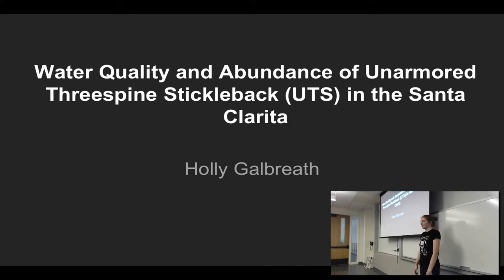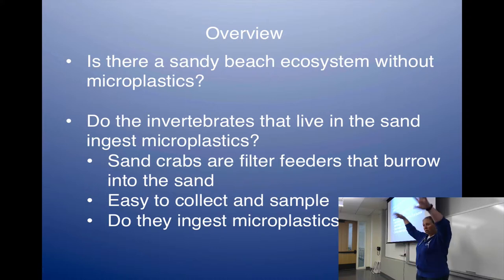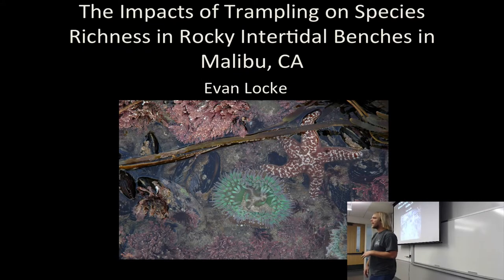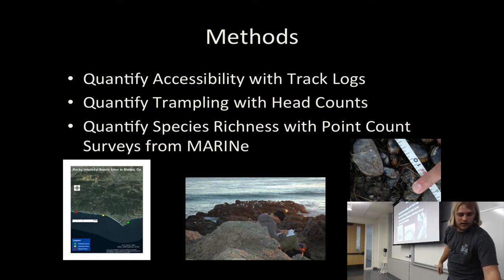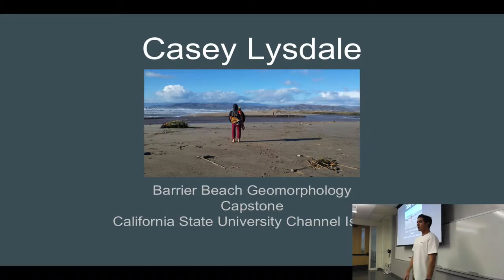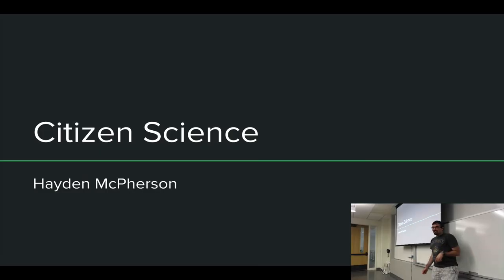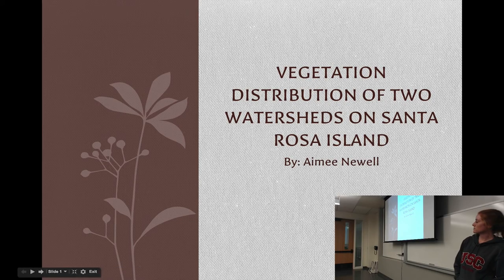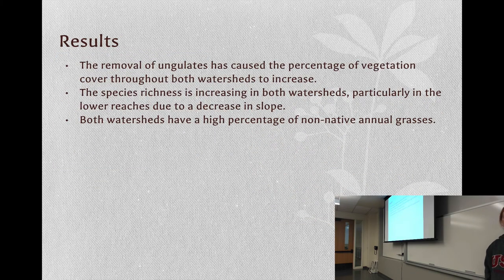ESRM499-1st Oral Presentations-Student Group 2 Spring 2016